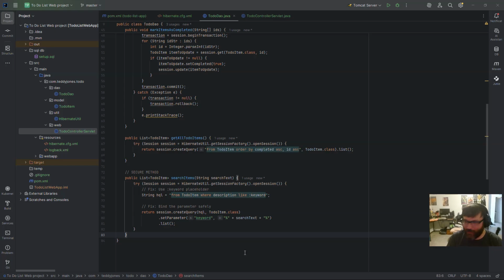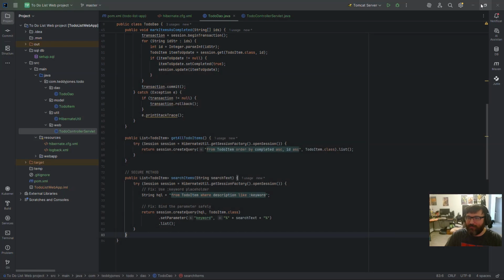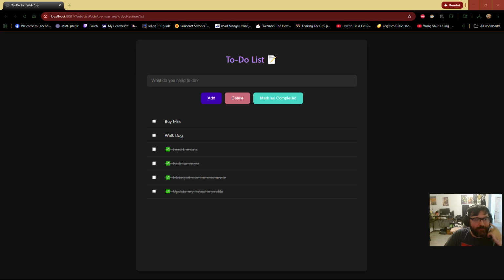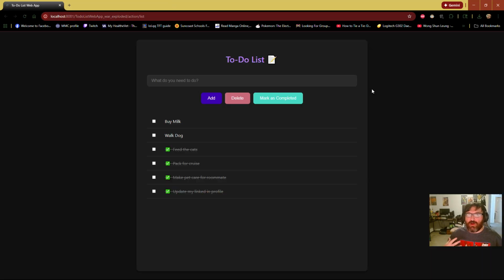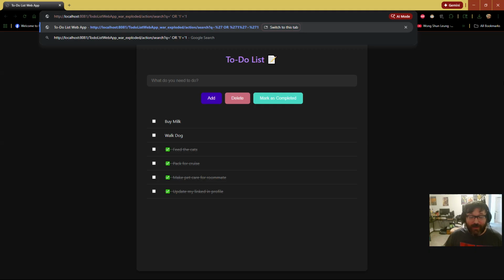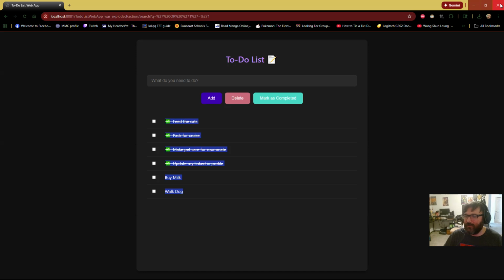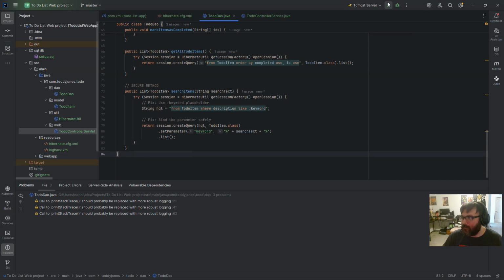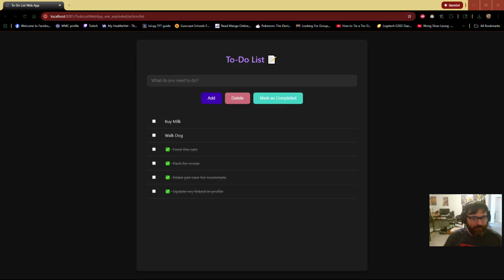CEN4025C - Software Development II - Group Project